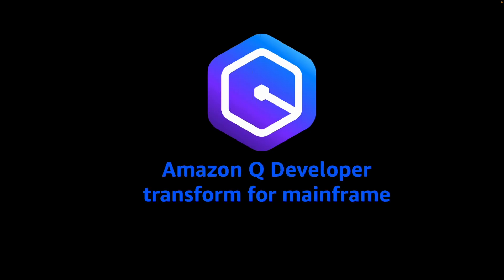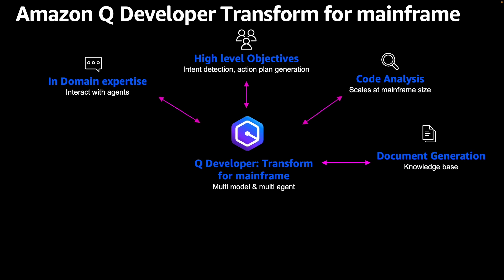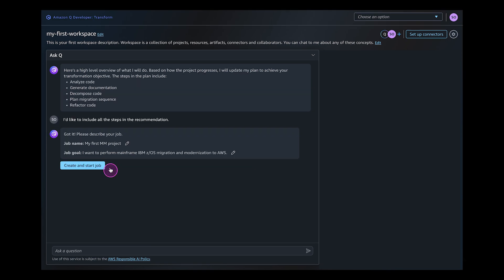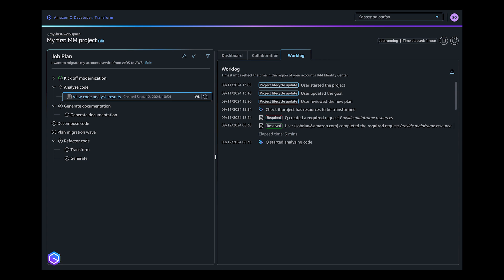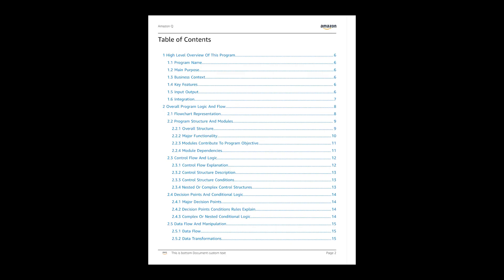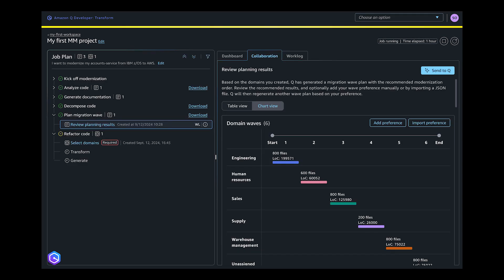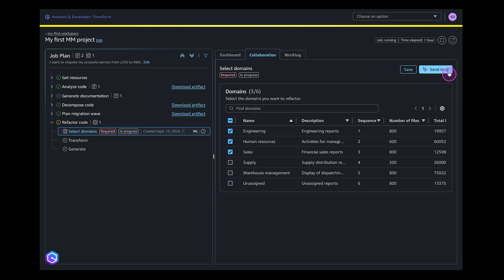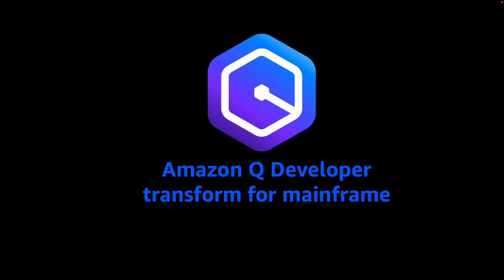Introducing Amazon Q Developer Transform for mainframe application modernization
In this demo, we will experience how to modernize an open source mainframe application "AWS Card demo" by leveraging GenAI and agentic capability of Amazon Q Developer Transform.  Amazon Q Developer addresses the key challenges of mainframe modernization by providing a guided, human controlled, expert-driven approach. It tackles the hurdle of understanding large, complex mainframe codebases by using Generative AI and automation to analyze the applications and break down monolithic structures into modular domains. To address the need for deep expertise across both mainframe and cloud systems, Q Developer taps into decades of accumulated modernization best practices. It combines Generative AI and a domain-specific knowledge base to guide users through the transformation process. This enables organizations to transition to cloud-native architectures efficiently supplementing in-house expertise, while improving security, availability, and agility. By automating and streamlining the assessment, planning, and execution phases, Q Developer significantly reduces the timeline of mainframe application modernization. This empowers customers to innovate faster while mitigating the risks associated with modifying legacy applications. Amazon Q Developer automation simplifies the modernization journey, enabling customers to focus on strategic priorities while Amazon Q handles the complex, labor-intensive tasks.

Why AWS?